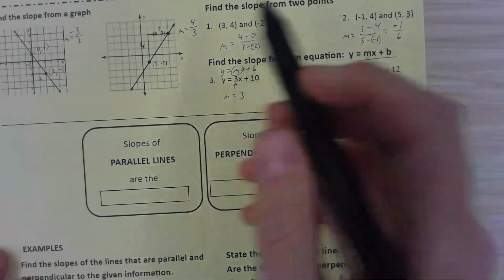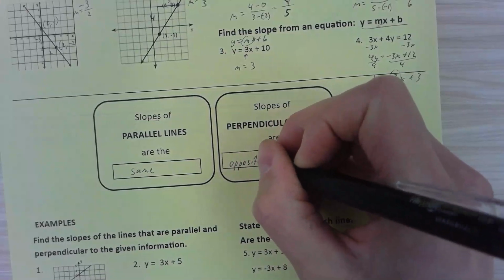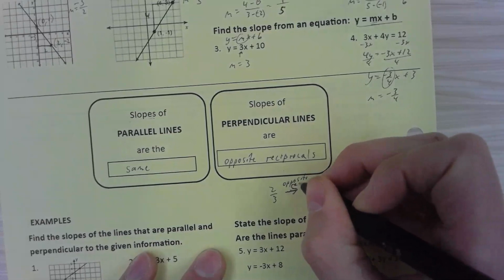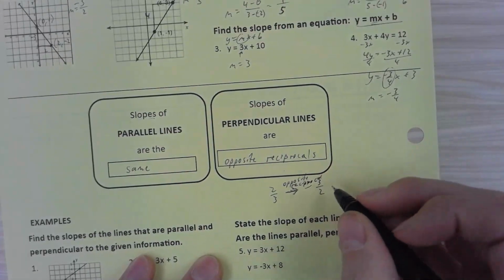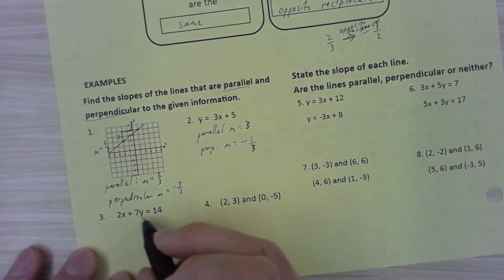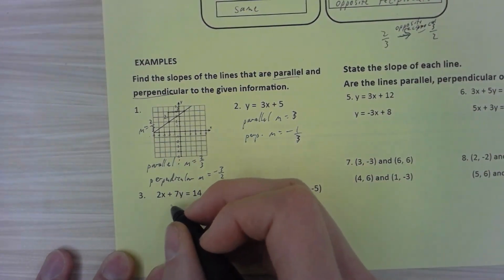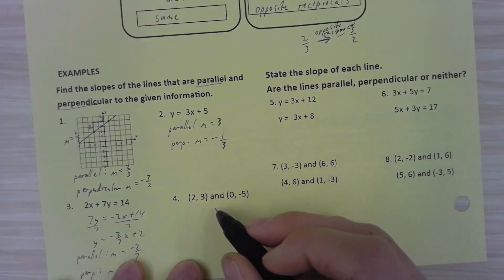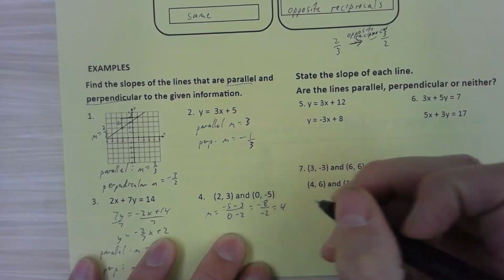CG4 Slope of Parallel and Perpendicular Lines